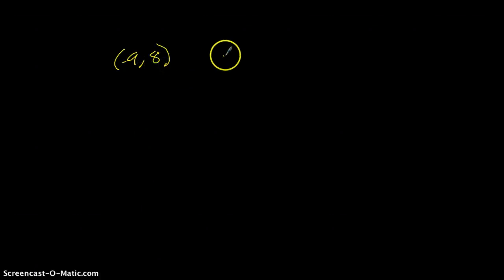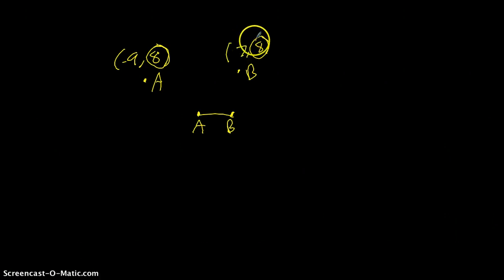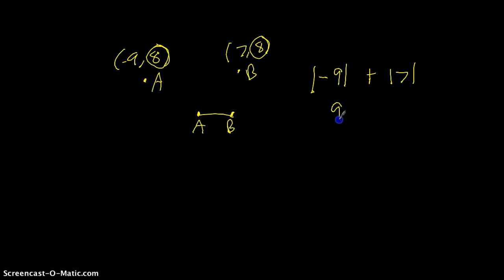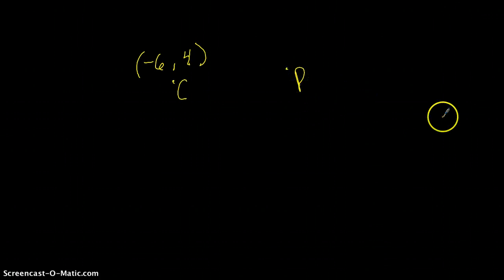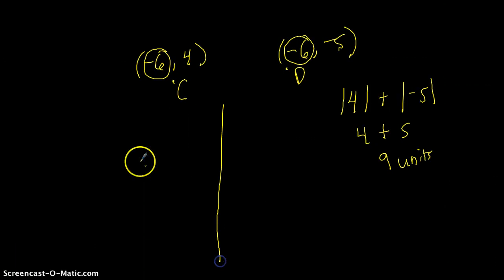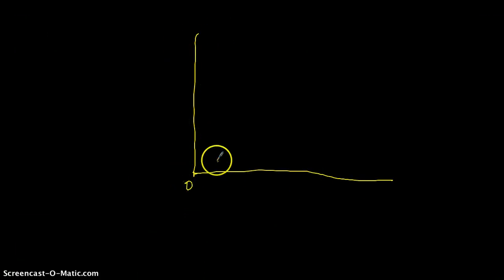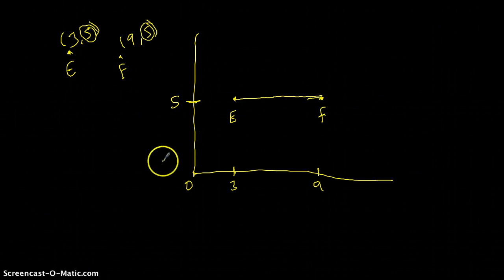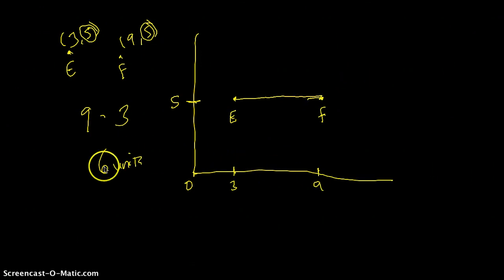Finding length of line segments given only coordinates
Sometimes we are not shown a coordinate plane but only given coordinates.  Based only on those coordinates we need to figure out if we need to add absolute values or subtract.